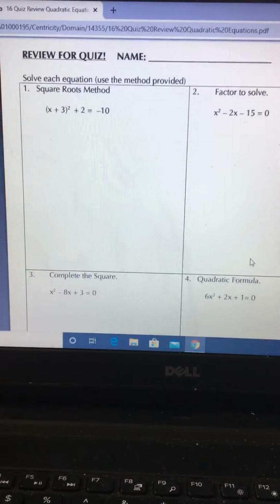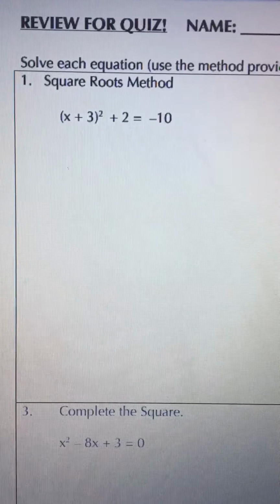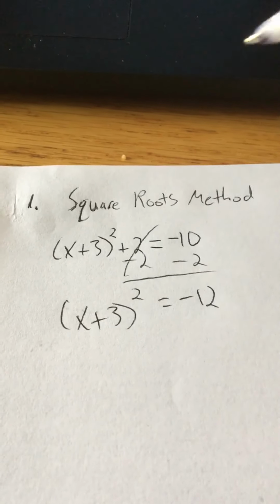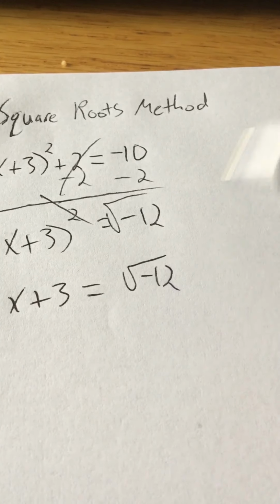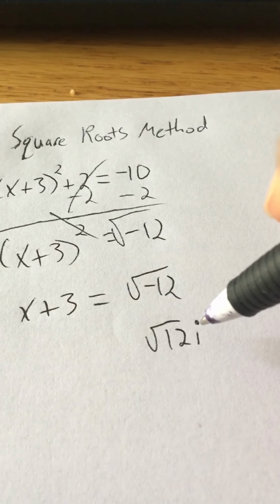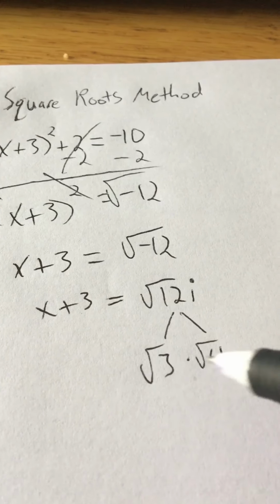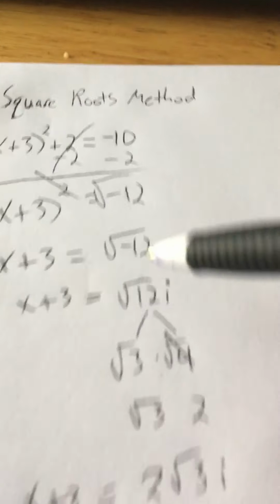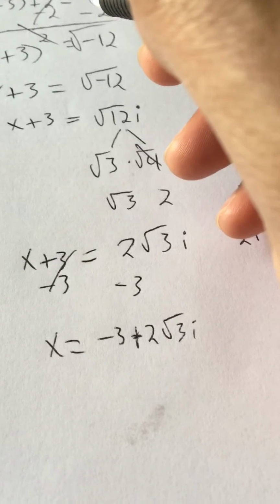Part 1 of Algebra Solving Quadratics Review